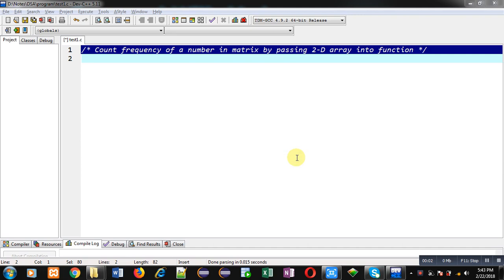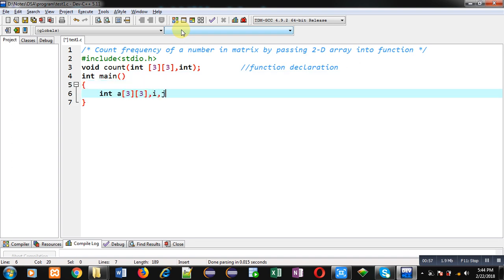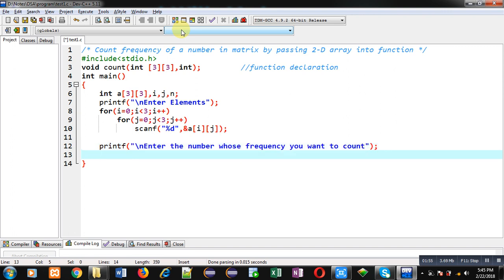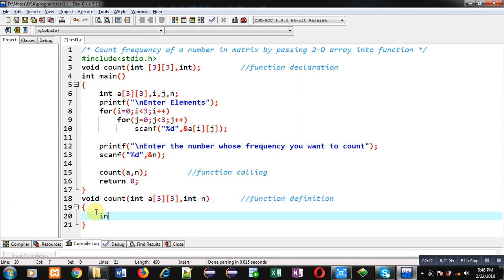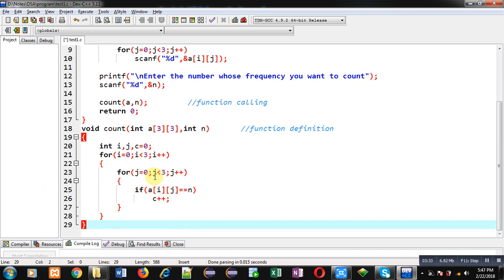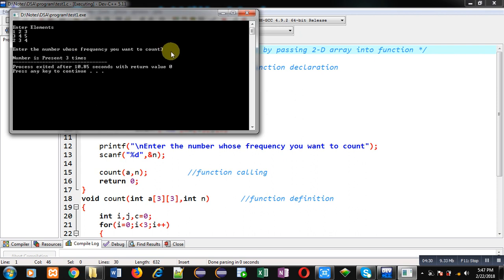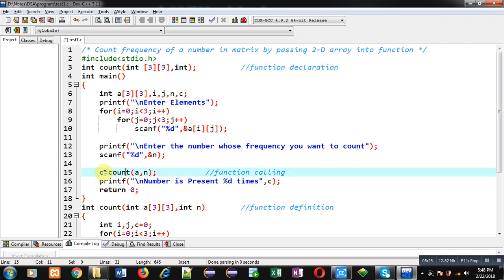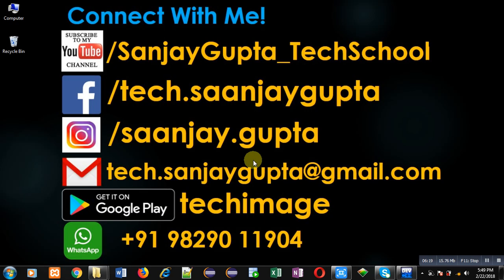06 Count frequency of a number in matrix by passing 2-D array into function in c programming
How to count frequency of a number in matrix by passing 2-D array into function in c programming language by sanjay gupta